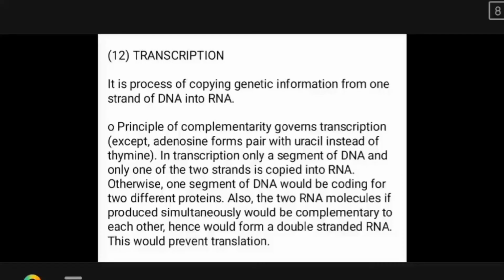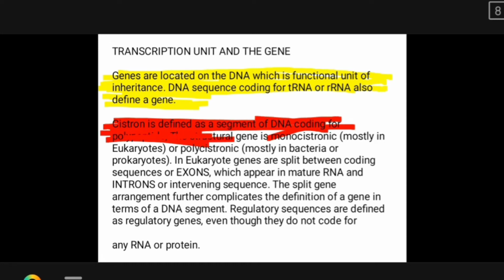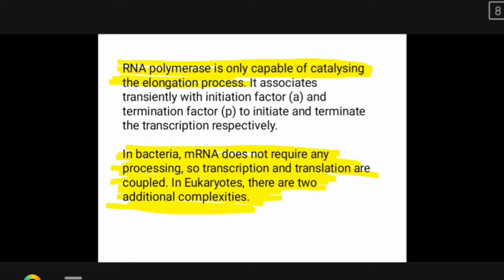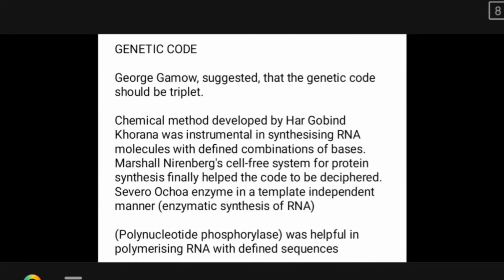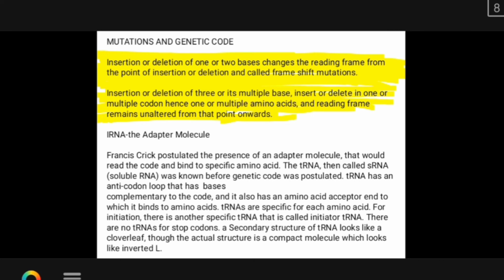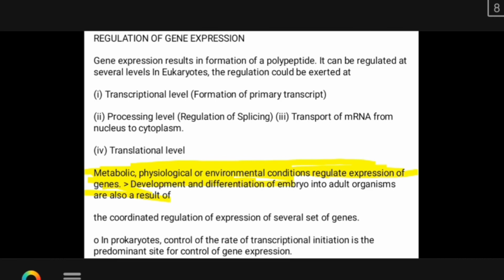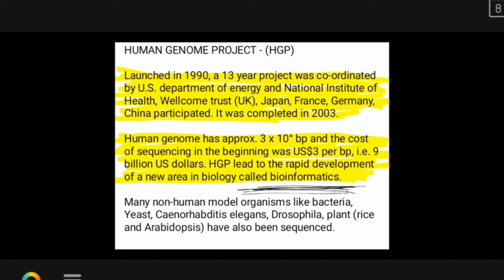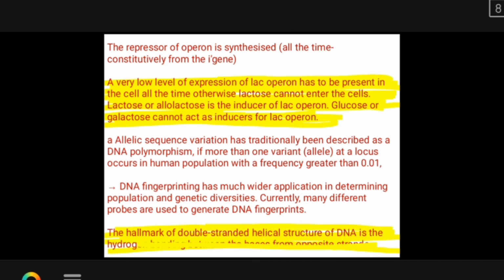Molecular basis of inheritance | part-2 | Short Notes revision